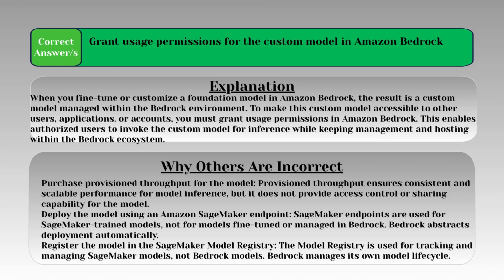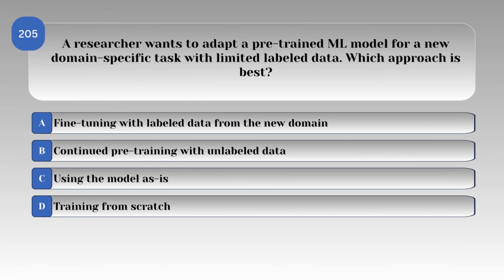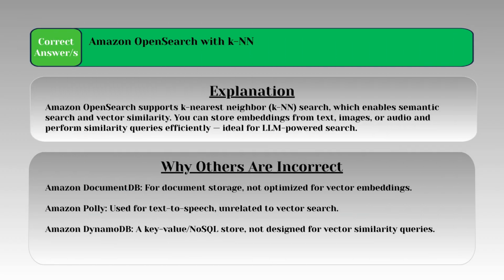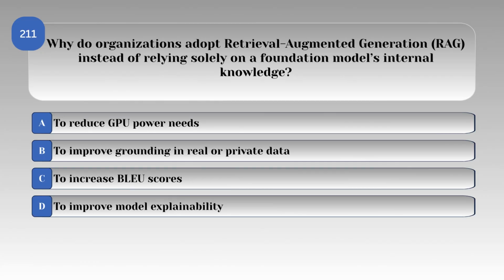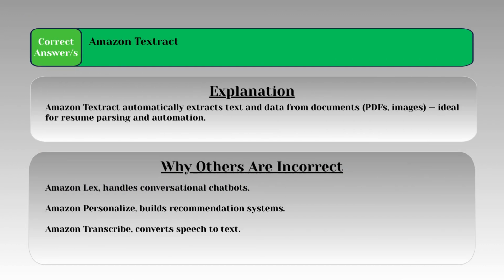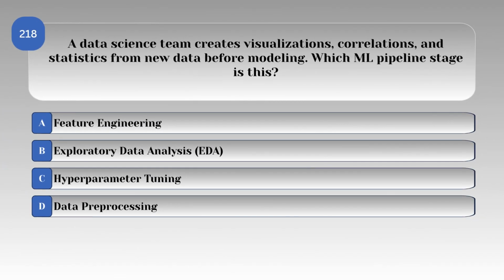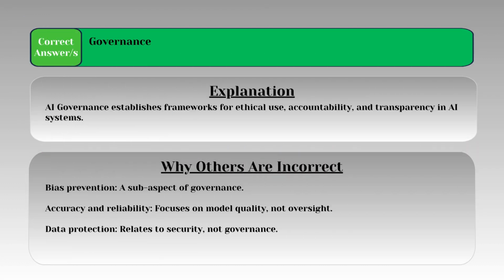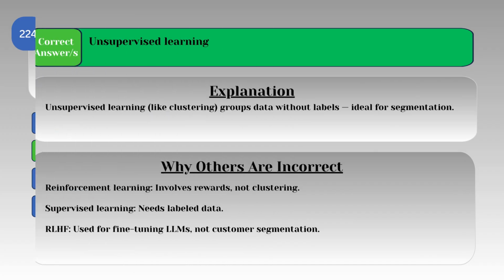Part-9 (201 - 225) | AWS AI Practitioner(AIF-C01) Practice Questions with Answers | Exam Prep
Prepare for the AWS Certified AI Practitioner (AIF-C01) exam with this practice question and answer session. Question 201 to 225
This video covers realistic multiple-choice questions (MCQs) with detailed explanations, helping you understand the reasoning behind each correct and incorrect option.
👉 What you’ll learn in this video:
✅ AWS AI/ML core services (Amazon SageMaker, Rekognition, Polly, Comprehend, Lex, etc.)
✅ Key machine learning concepts & foundations
✅ Real-world exam-style multiple-choice questions
✅ Correct answers with in-depth explanations
✅ Tips to pass the AWS AI Practitioner exam on the first attempt

📌 This practice test is designed for:
Beginners preparing for AWS AI Practitioner Certification
Cloud professionals expanding into AI/ML on AWS
Anyone looking for hands-on exam prep with explanations

Timestamps:
00:00 - Q201,
01:43 - Q202,
02:33 - Q203,
03:18 - Q204,
04:00 - Q205,
04:51 - Q206,
06:20 - Q207,
07:27 - Q208,
08:24 - Q209,
09:10 - Q210,
09:59 - Q211,
10:46 - Q212,
11:34 - Q213,
12:19 - Q214,
13:06 - Q215,
13:58 - Q216,
14:53 - Q217,
15:43 - Q218,
16:32 - Q219,
17:22 - Q220,
18:11 - Q221,
18:58 - Q222,
19:52 - Q223,
21:58 - Q224,
22:04 - Q225,
23:00 - Recap